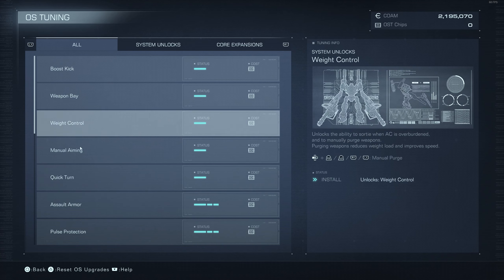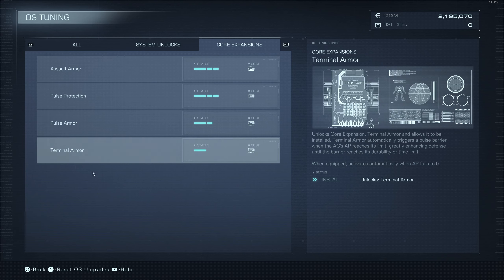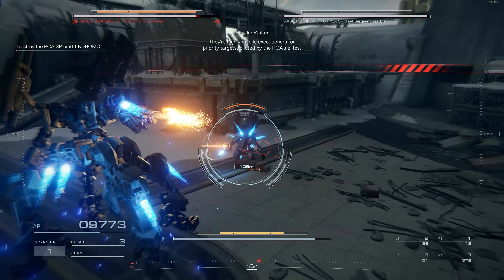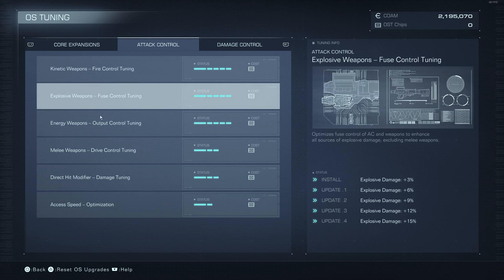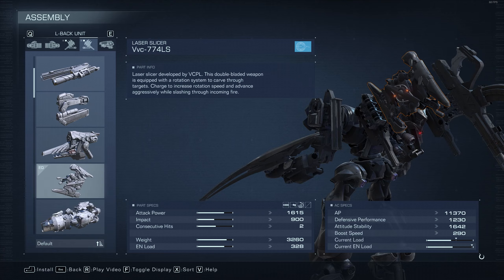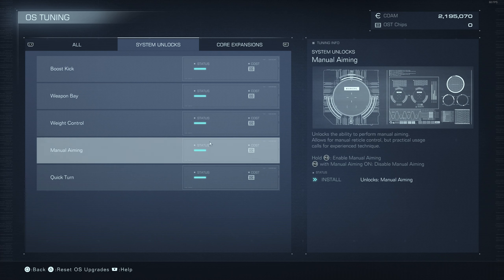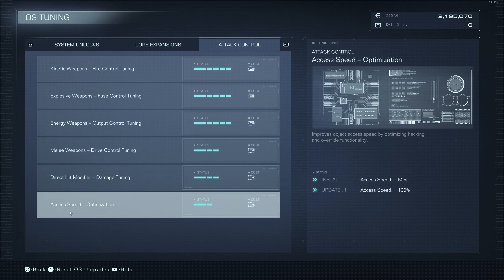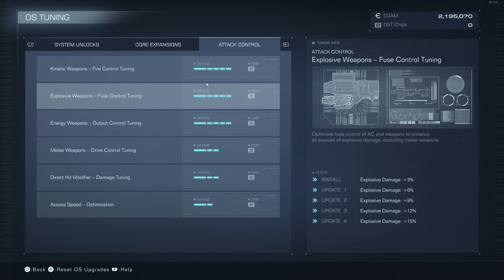OS Tuning Guide! What To Upgrade First? Armored Core 6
guide and explanation to how all the traits/skills work in the OS Tuning and which are the best/most important.

INTRO 0:00
MOST IMPORTANT UPGRADES 0:45
REST OF UPGRADES 4:06